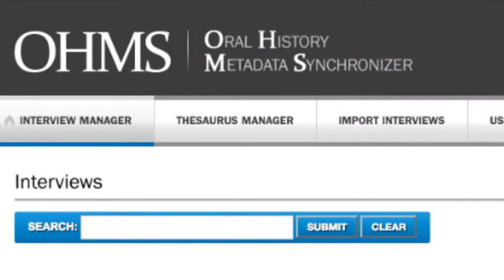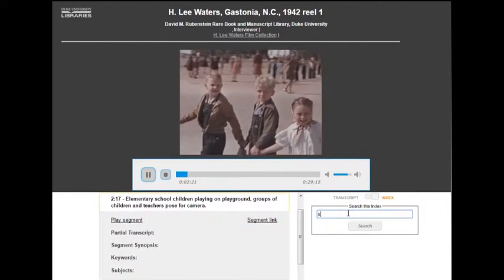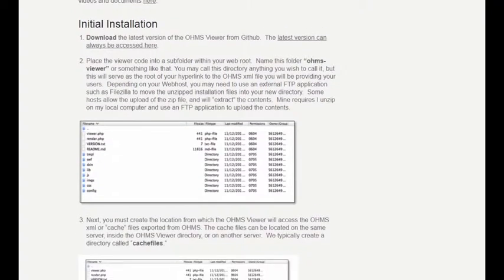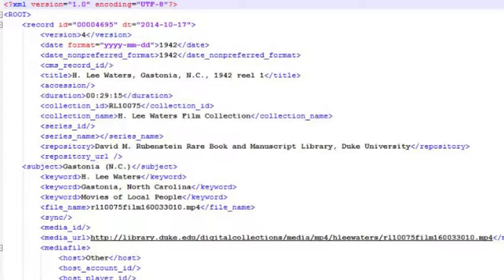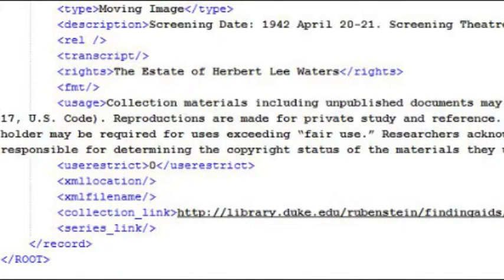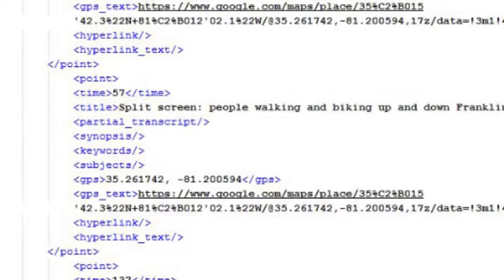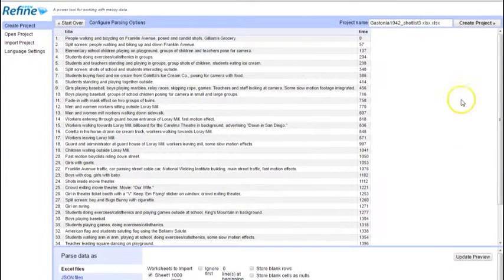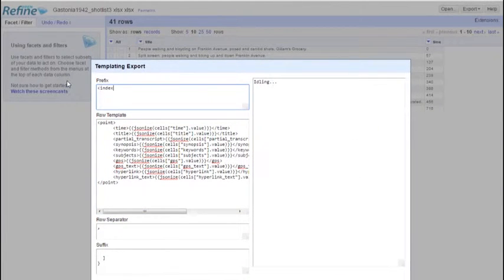Breaden_WatersOHMS_Provenance_V01